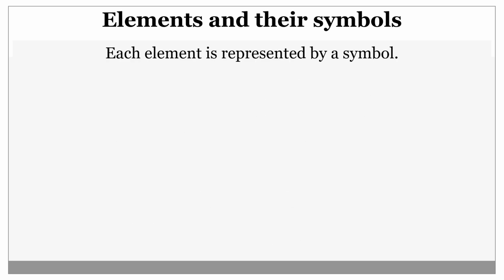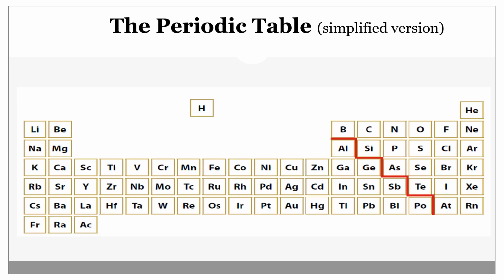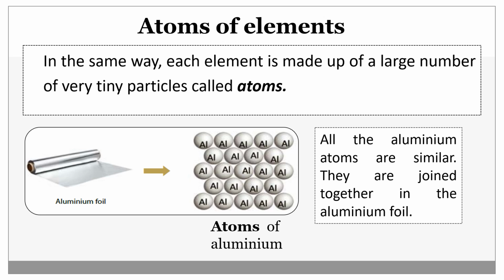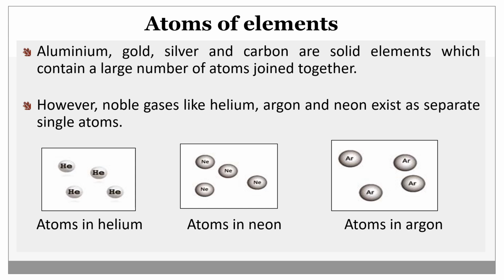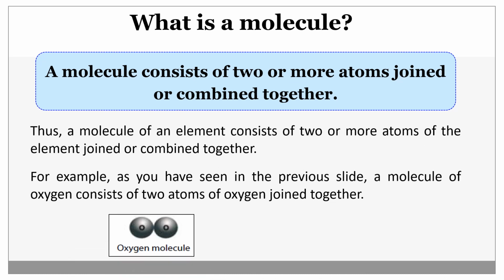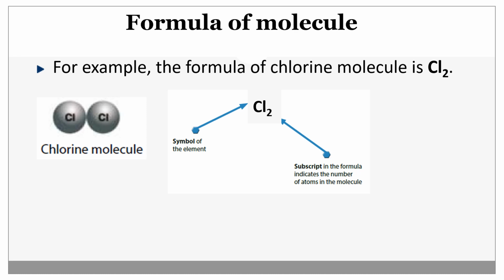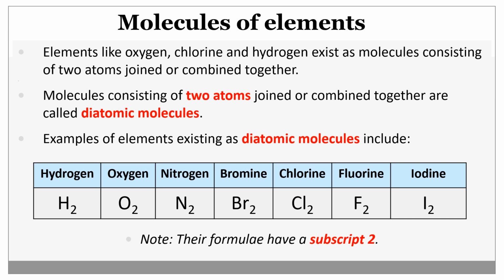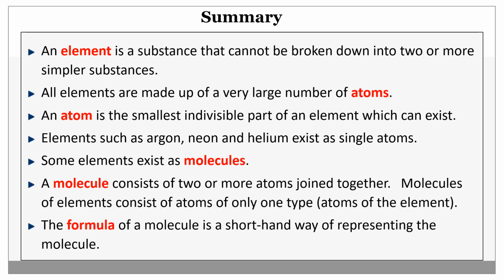Science Chemistry G8 U6 Language of Chemistry Part 1 Atoms, Molecules and Formulae